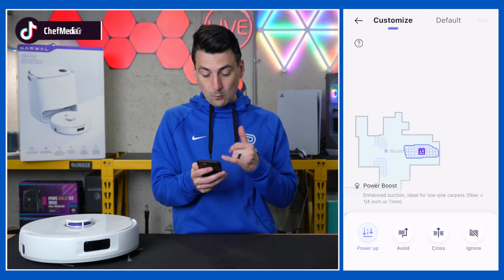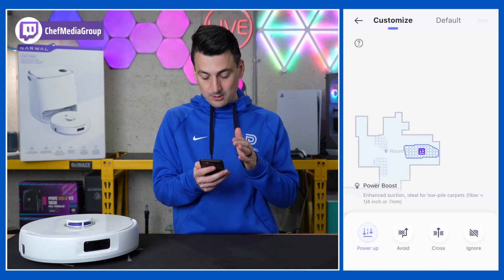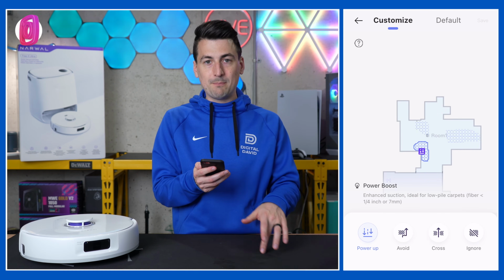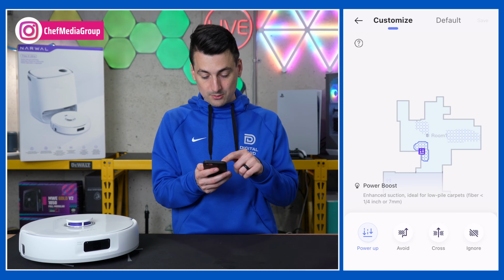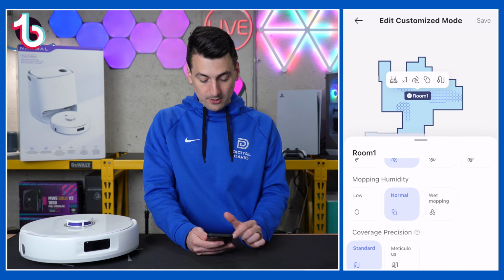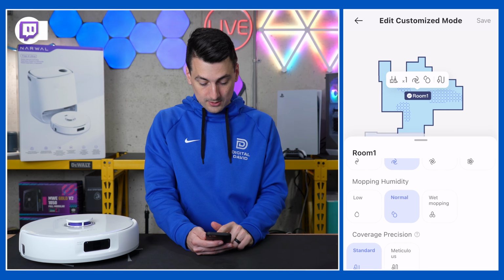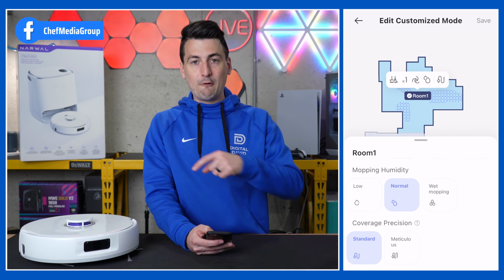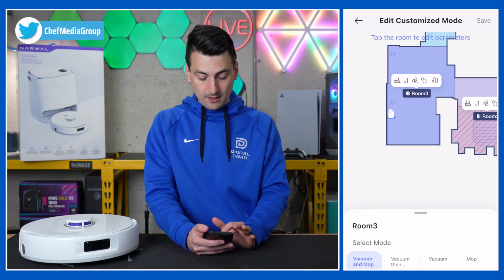NARWAL Freo X Ultra Mapping: Smart Navigation for Effortless Cleaning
Amazon Live US
Amazon INTL

Discover the power of precision cleaning with NARWAL Freo X Ultra Mapping. This advanced robot vacuum employs smart mapping technology for efficient navigation, ensuring a thorough and hassle-free cleaning experience.

NARWAL Freo X Ultra Robot Vacuum and Mop Combo, 8200 Pa Robot Mop & Vacuum, Auto Mop Drying/Washing, Self-Empty, Zero-Tangling, DirtSense™, All-in-One Base Station, Self-Contained Dust Processing